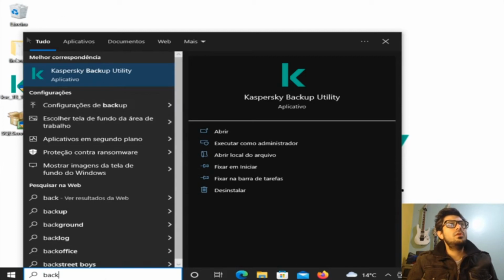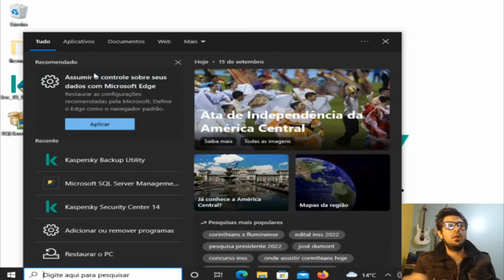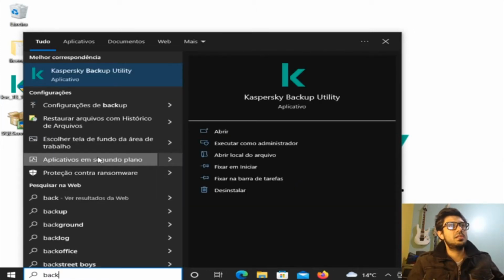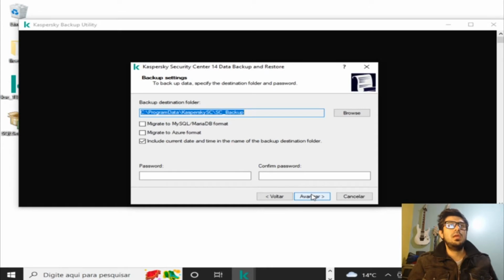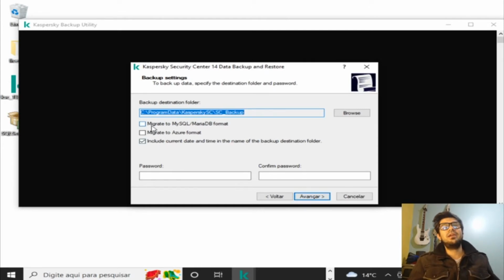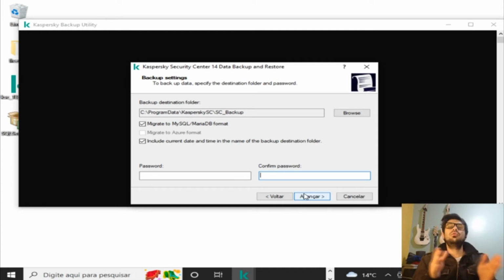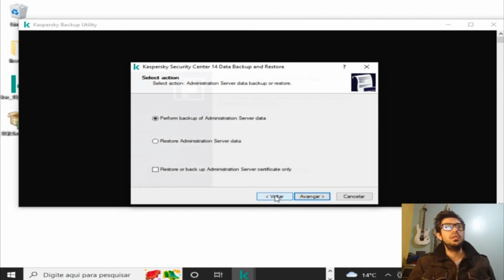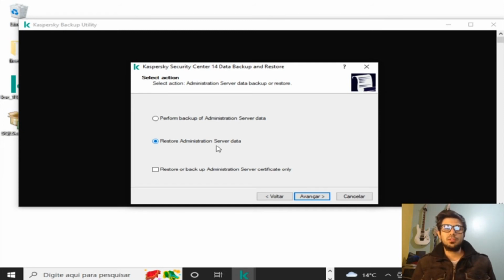Kaspersky Security Center - Migrate to MySQL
How to migrate from MS SQL SERVER to MySQL db on Kaspersky Security Center.